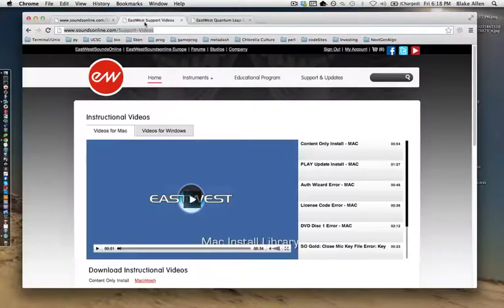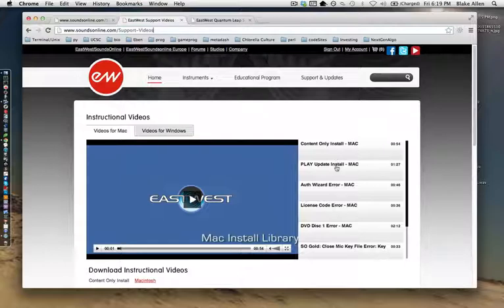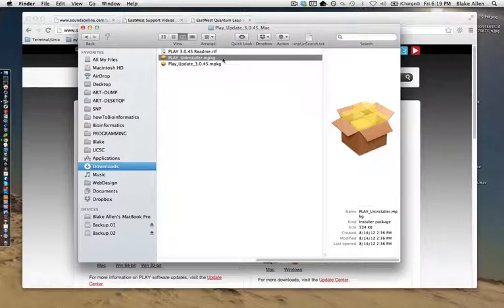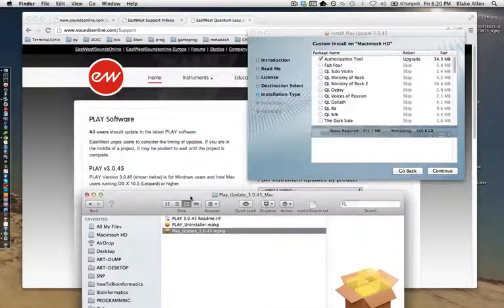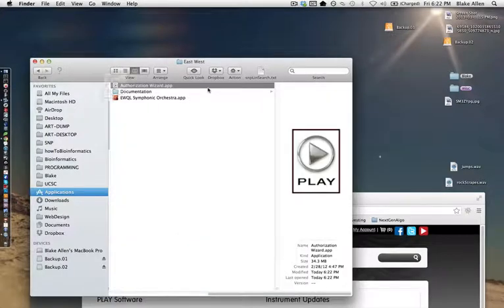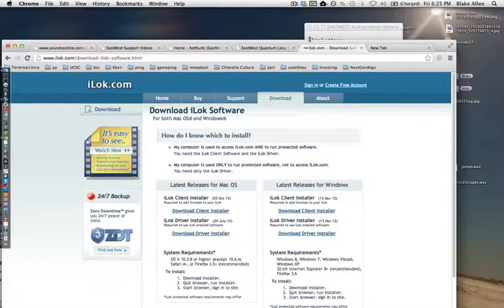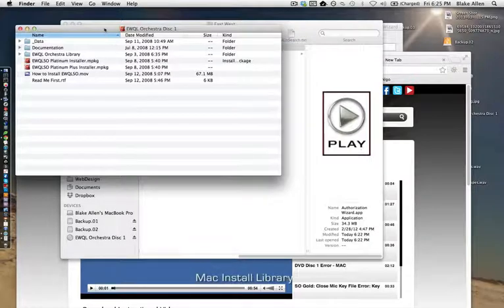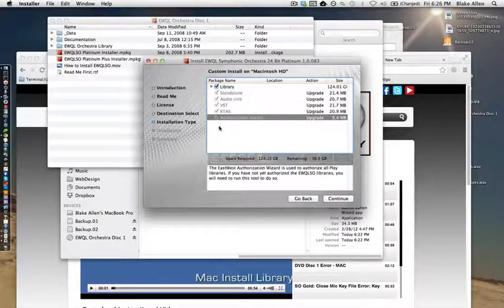ewqlso - install MAC - EAST WEST QUANTUM LEAP SYMPHONIC ORCHESTRA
Installing an east west quantum leap product can be very very annoying. Here's how to install east west quantum leap symphonic orchestra on a mac... save yourself the 2 hours it took me to figure all these steps out!